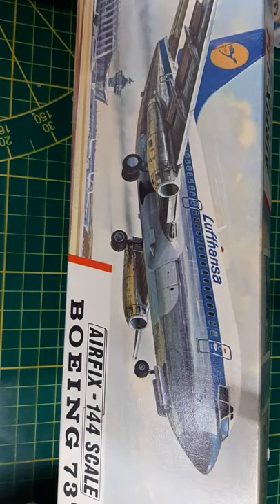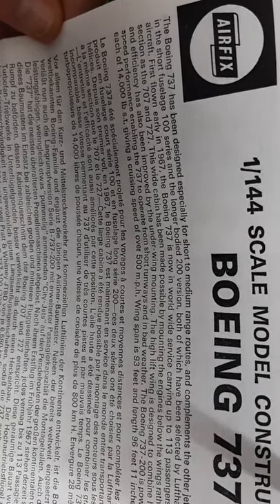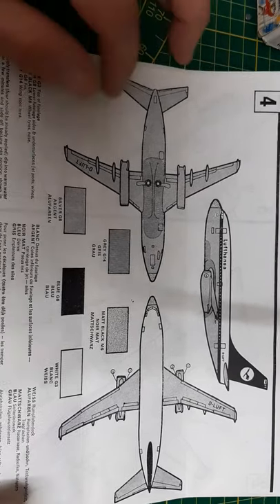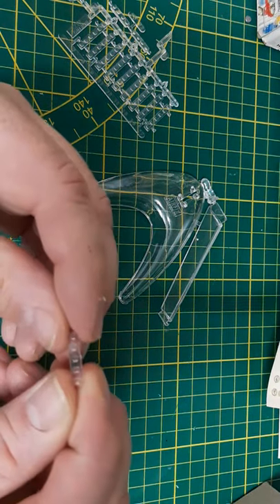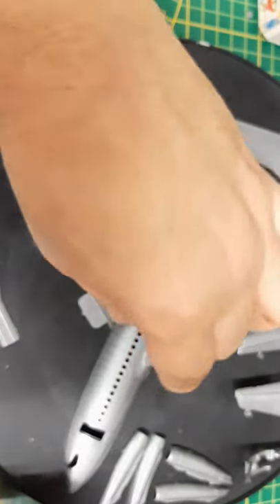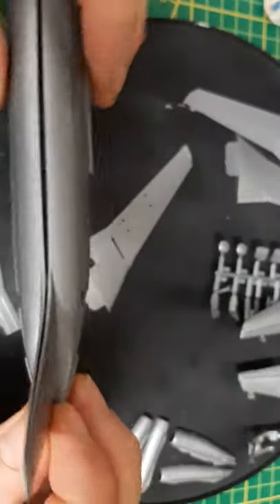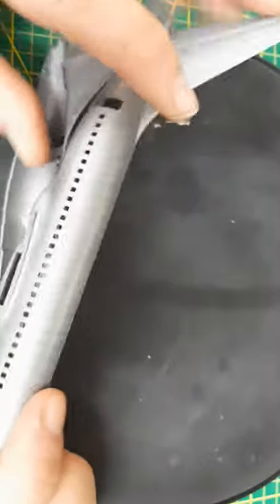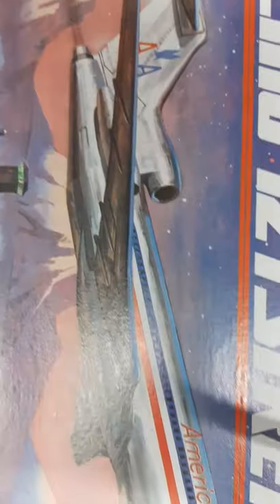Airfix 1/144 737-200 unboxing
Hello everyone, so here's an unboxing of the classic Aifix 737.  Great kit from Aifix's early days that I think still holds it's own among the 737 family of kits. enclosed was a display stand that you don't see in today's rereleased kits.
Hope you all find this unboxing useful and as always,